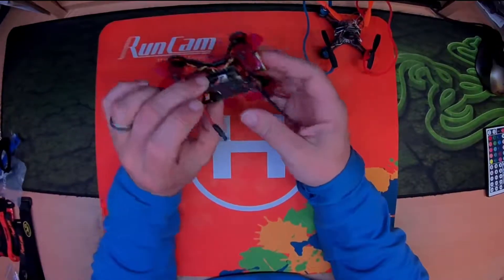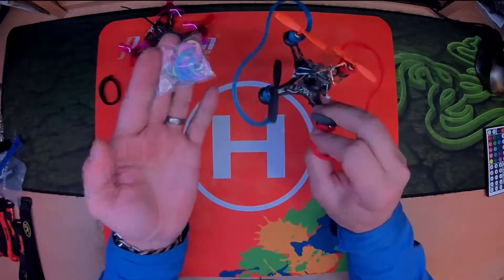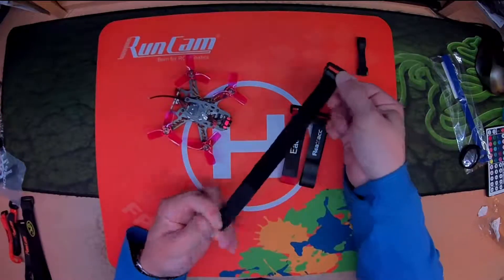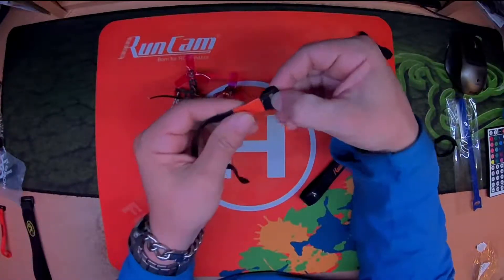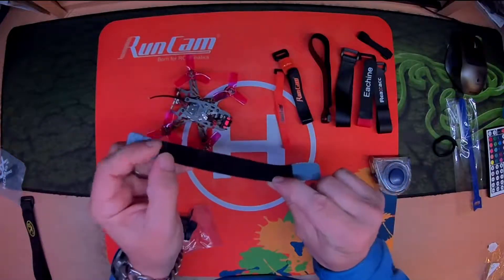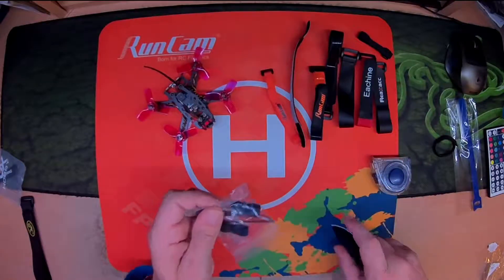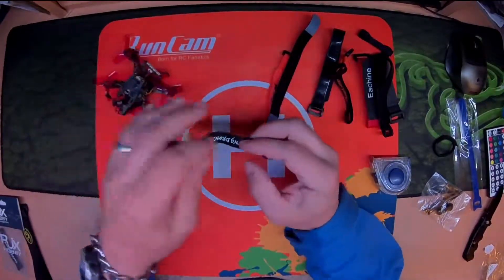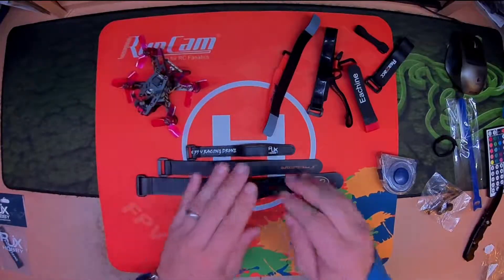Battery Straps/Retention For Micro Brushless Quads [Q.T.]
Sharing my journey and findings to find the right battery strap for a brushless micro quad that runs on a 2S Lipo